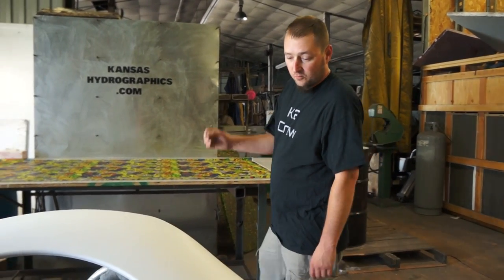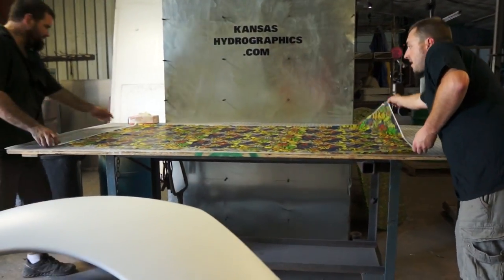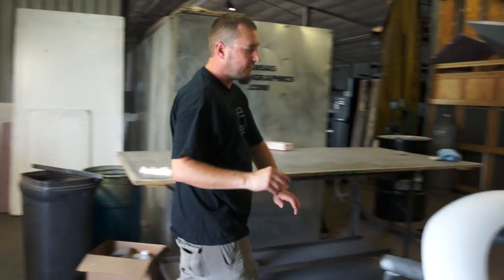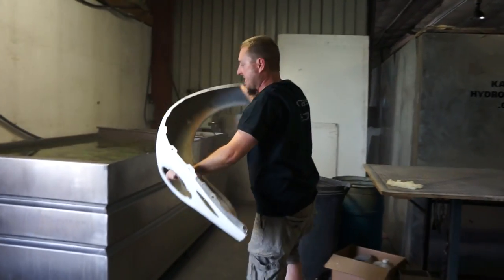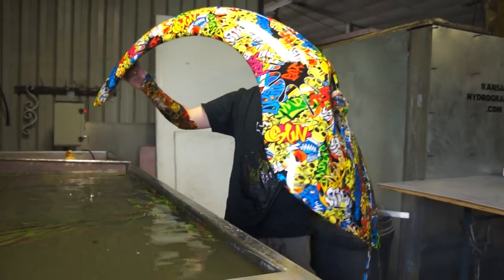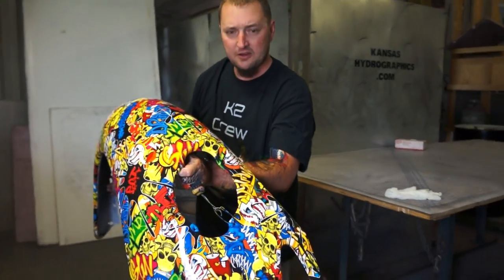The making of the Wild Bomb Bug.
This was the last part to dip on the VW bug we are working on.